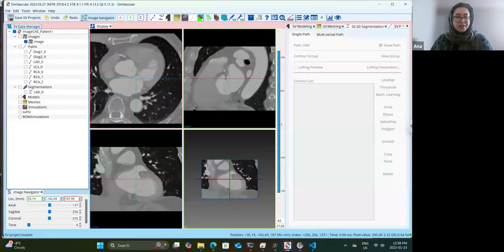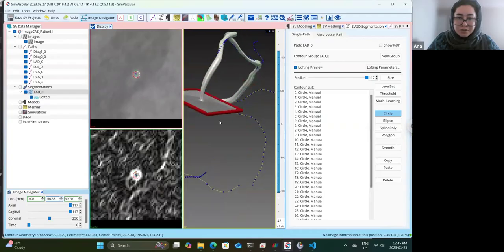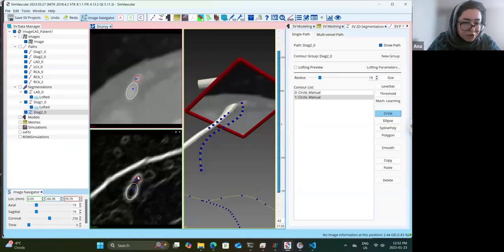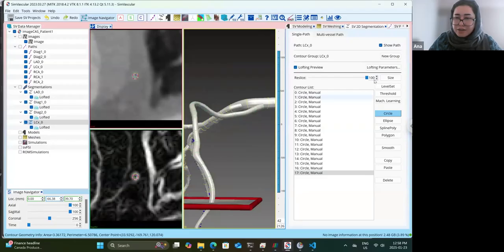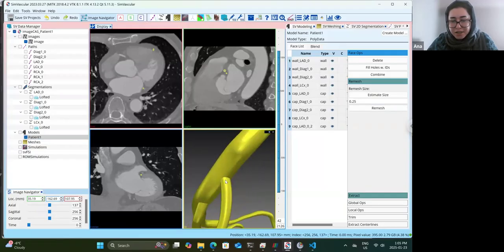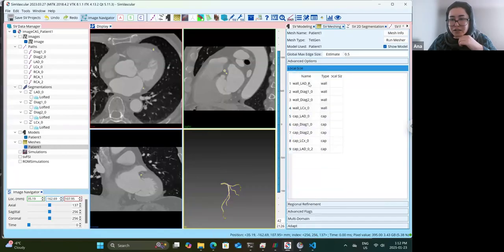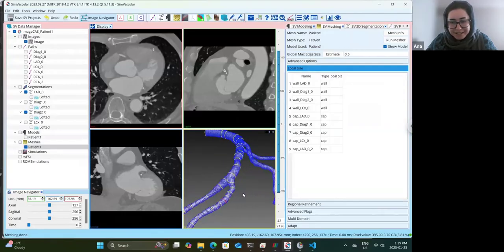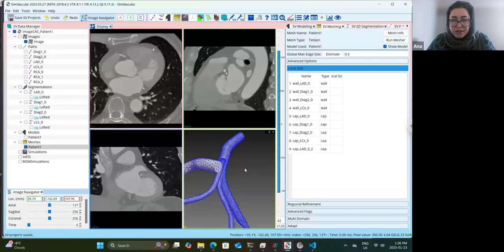Coronary and LV Segmentation from coronary CTA: Part 2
Video tutorial showing how to segment coronary arteries using the SimVascular software and the left ventricle using 3D slicer. Both softwares are free to download.